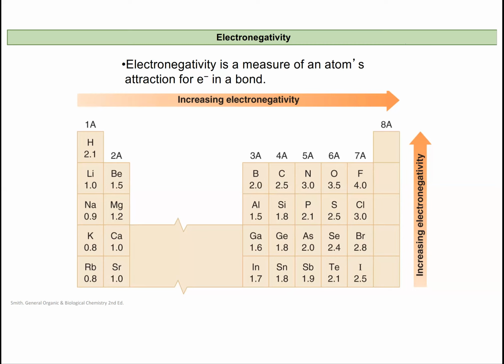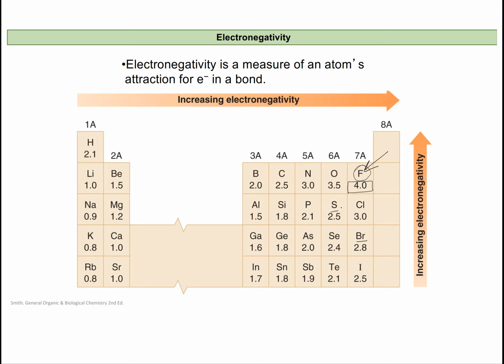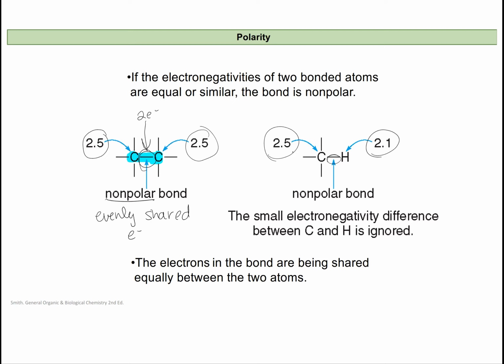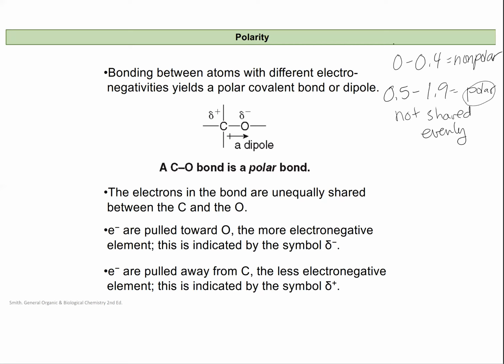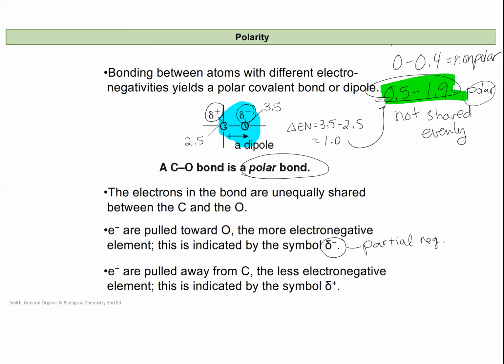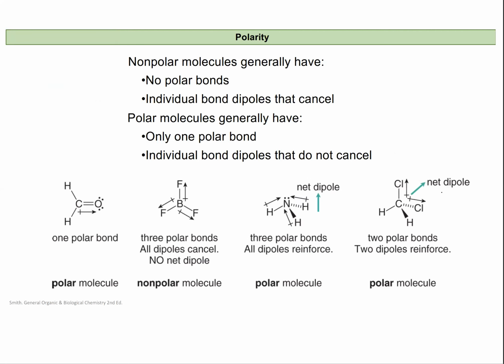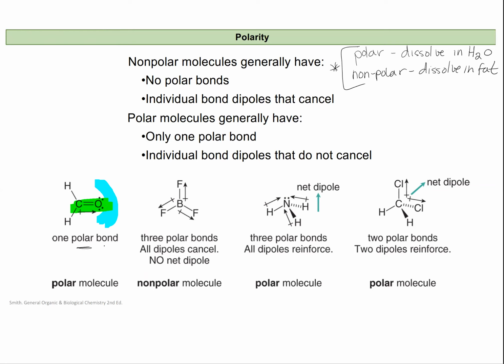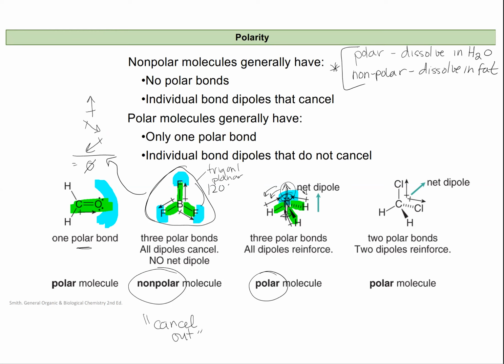Chem 121 Lecture 4 F Molecular Polarity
This video shows students how to determine if a molecule is overall polar or non-polar.